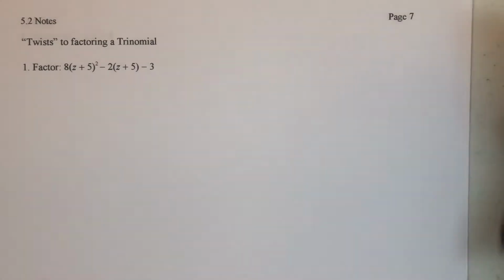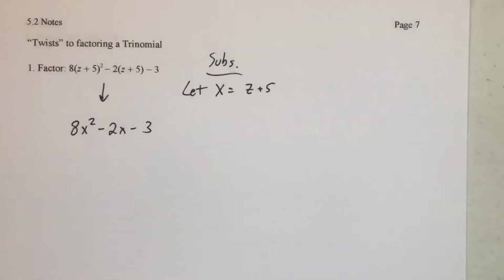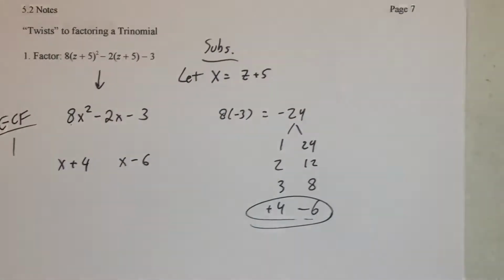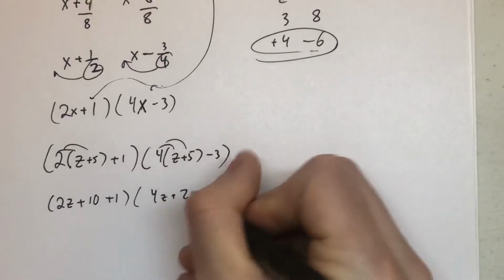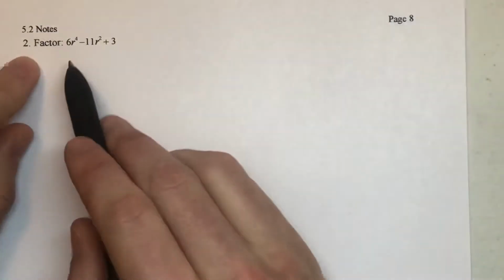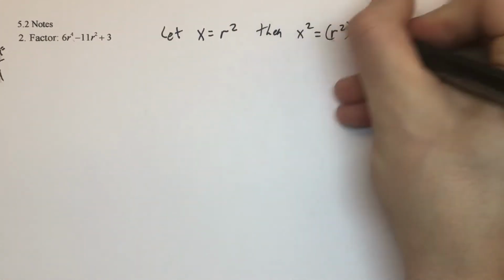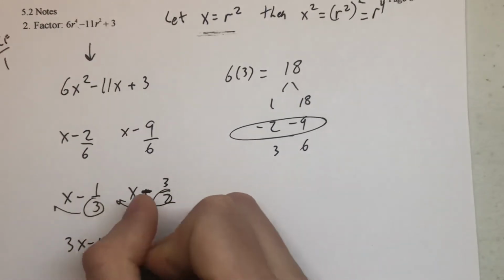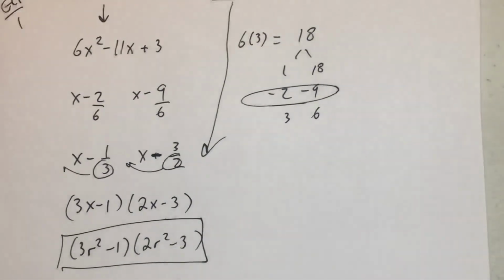MATH 097 - 5.2 (pages 7-8) - Factoring Quadratics (using substitution)